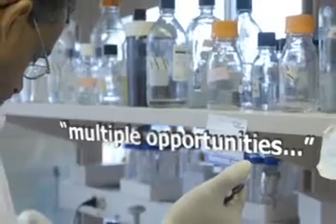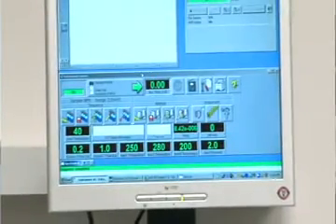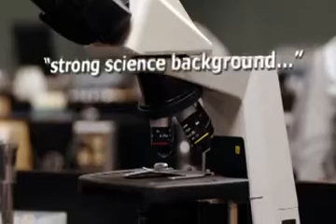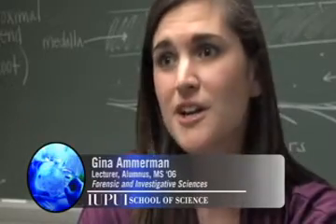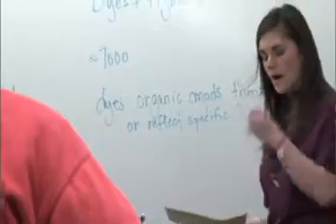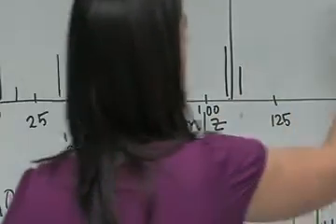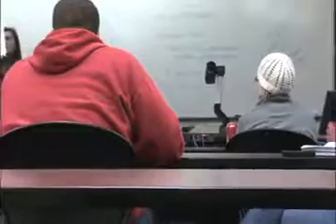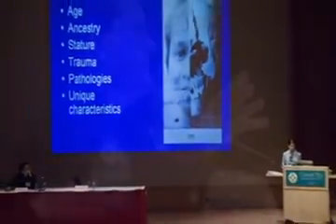Discover Forensic Science @ IUPUI School of Science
Explore how science is applied to the law through integrated classroom and real-world experience at the only nationally accredited forensic science program in the state of Indiana.